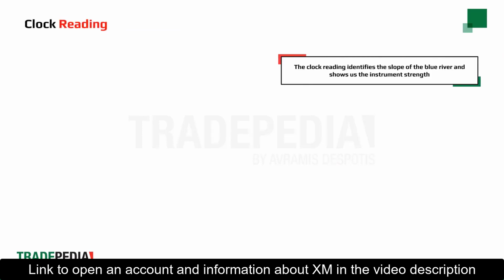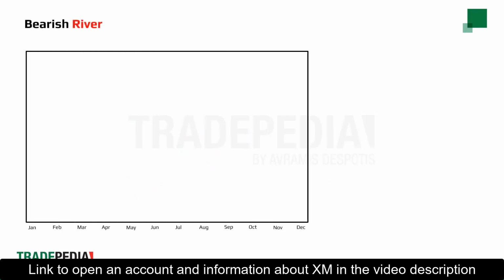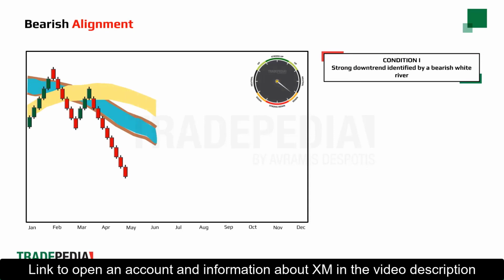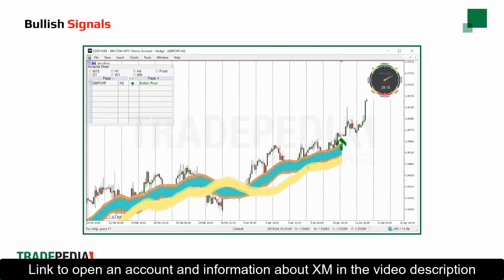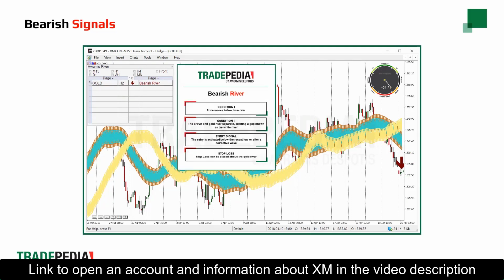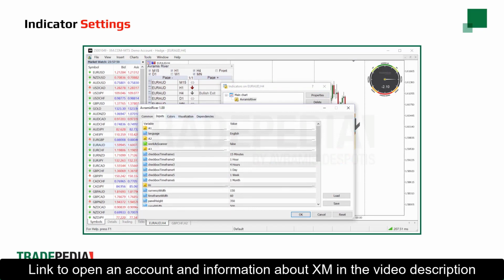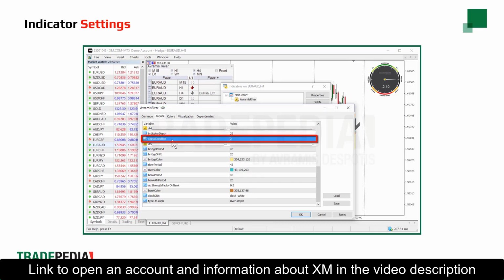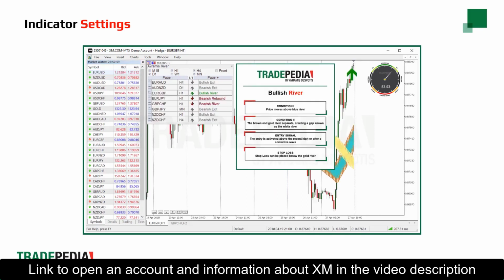XM | Lesson 7 5 Avramis River Signals | Forex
Lesson 7 4   Bollinger Bands Signals

Source: XM